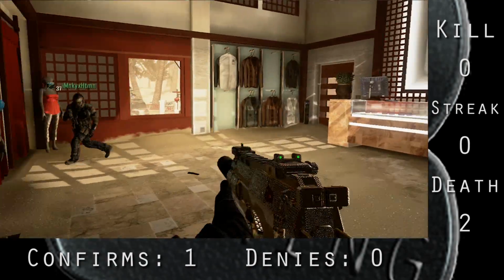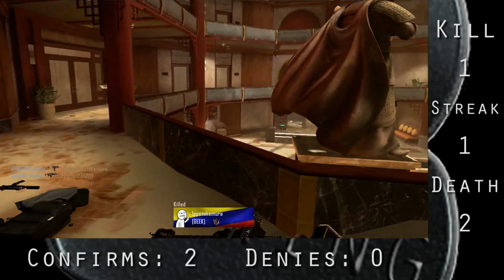Tips for Improving Black Ops II Score (Double Swarm)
Tips to better your game and game score in Black Ops 2.

Have any questions for us?